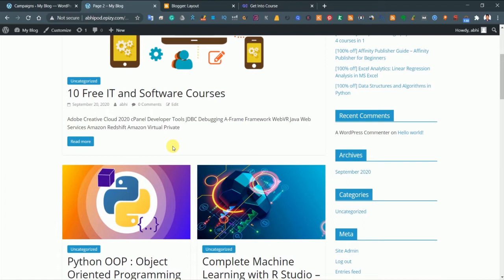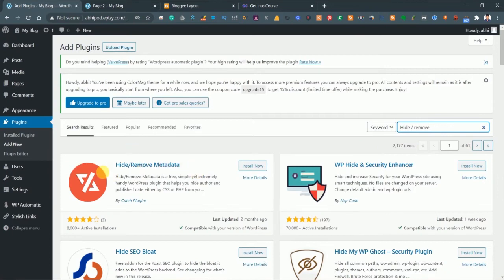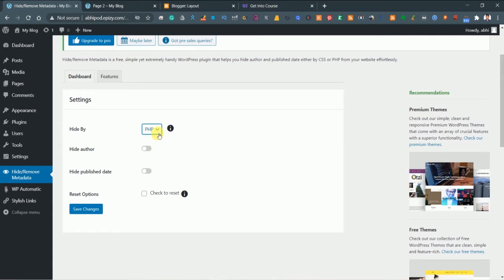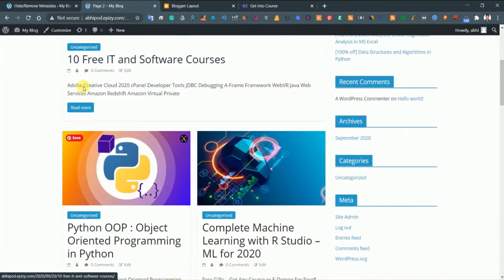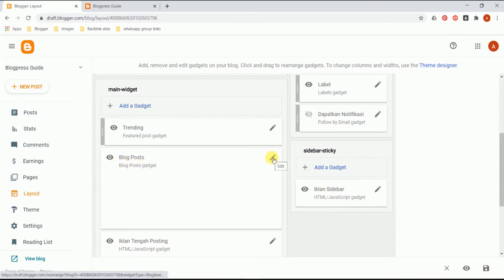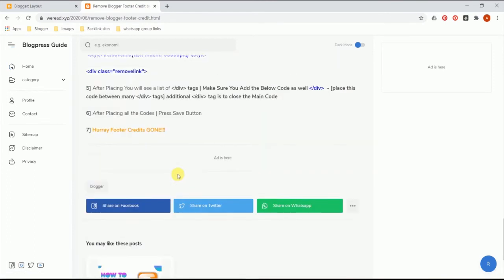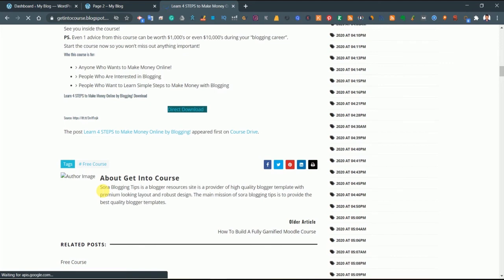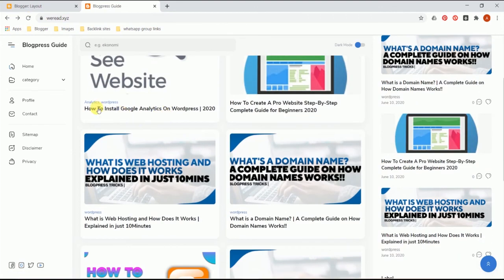How to Remove Date and Author from blog posts in Wordpress and Blogger | Complete Tutorial 2021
Description - In this will see how to remove date and author name from blog posts in wordpress and blogger.
Blogging is a great way to create a content and make money. now in every blog posts you publish you will see the date and author name.

Now removing of Author name is very personal and i would make you decide if you want to remove it or not.
If you wanna make your blog more professional you should keep your identity open to the reader!!!

Removing of Date is very essential and i would recommend you to remove it. The main reason being if any visitors reads your particular blog after year or soo..

It would make the blog old and unoptimized, which is very bad in the eye of Google. So it is better to remove the date.

Removing date would not give any sign to the Google bot if this website is old or not.

☑️𝐇𝐨𝐰 𝐭𝐨 𝐭𝐫𝐚𝐧𝐬𝐟𝐞𝐫 𝐚𝐥𝐥 𝐜𝐨𝐧𝐭𝐞𝐧𝐭 𝐚𝐧𝐝 𝐝𝐚𝐭𝐚 𝐟𝐫𝐨𝐦 𝐛𝐥𝐨𝐠𝐠𝐞𝐫 𝐭𝐨 𝐰𝐨𝐫𝐝𝐩𝐫𝐞𝐬𝐬 |𝐂𝐨𝐦𝐩𝐥𝐞𝐭𝐞 𝐬𝐭𝐞𝐩 𝐛𝐲 𝐬𝐭𝐞𝐩 𝐭𝐮𝐭𝐨𝐫𝐢𝐚𝐥

𝐏𝐫𝐨𝐝𝐮𝐜𝐭𝐬 𝐈 𝐔𝐬𝐞 𝐅𝐨𝐫 𝐌𝐚𝐤𝐢𝐧𝐠 𝐕𝐢𝐝𝐞𝐨𝐬 & 𝐖𝐞𝐛 𝐇𝐨𝐬𝐭𝐢𝐧𝐠:-

➡️Graphic card
➡️Table Decor